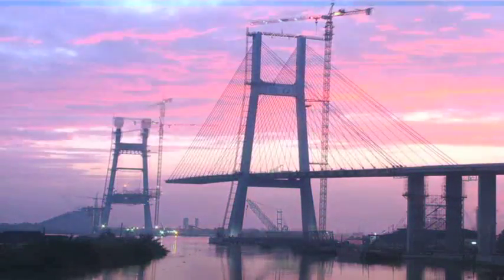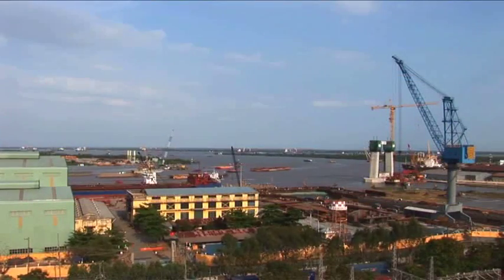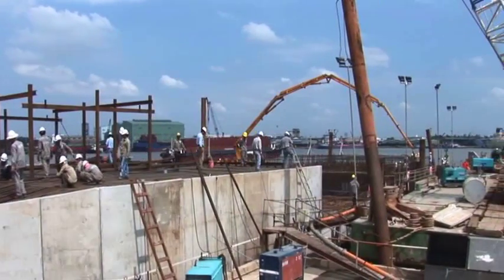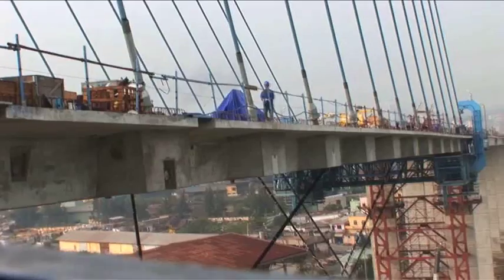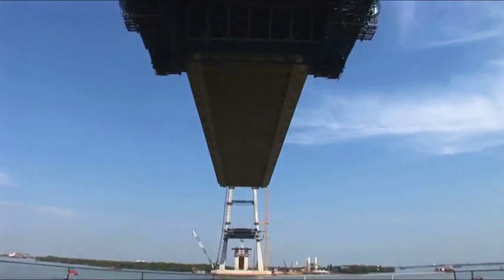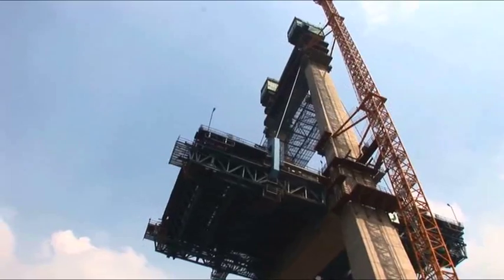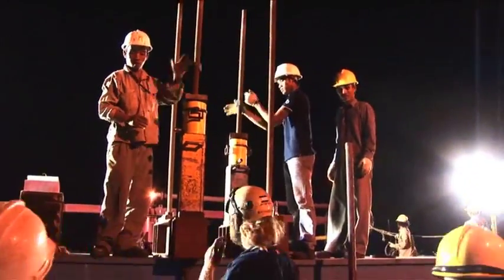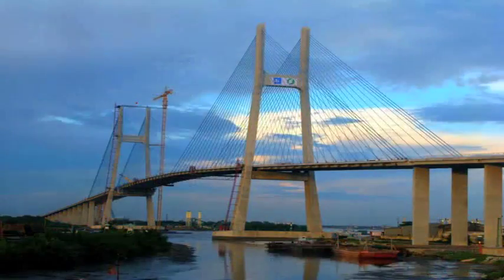Phu My Bridge Construction Timelapse